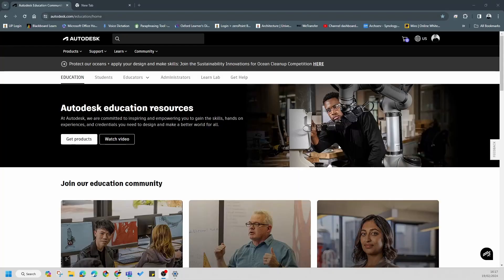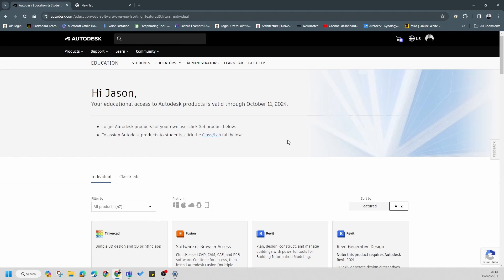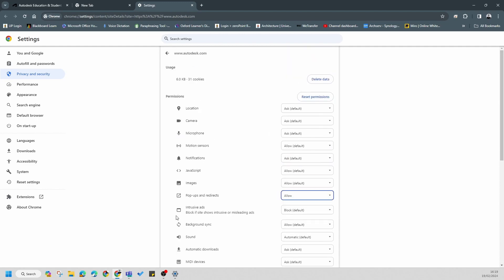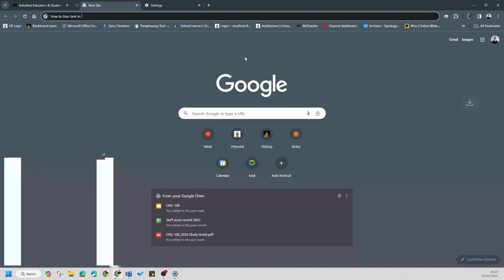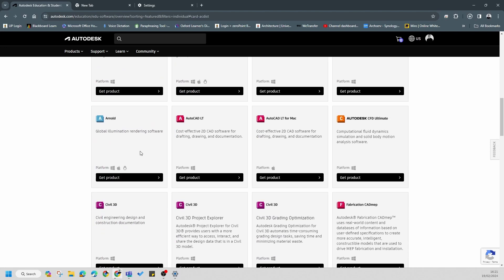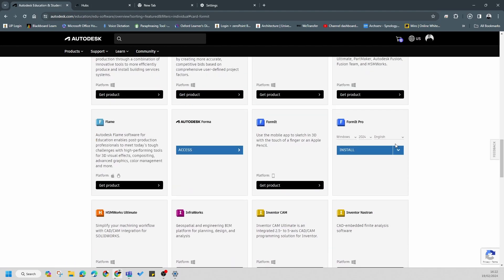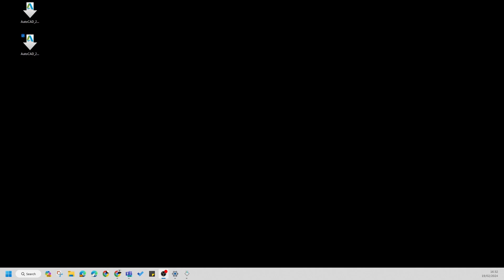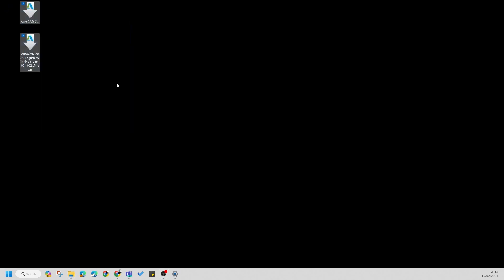HOW TO ACCESS AND DOWNLOAD AUTODESK PRODUCTS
Here's a brief tutorial on how to download and install Autodesk products:

1. **Sign in to Autodesk Account**: First, sign in to your Autodesk Account. If you don't have an account yet, you can create one.

2. **Select a Product for Installation**: Once you're logged in, choose the specific Autodesk product you want to install.

3. **Choose an Install Method**:
   - **Install Now**: This option allows you to install the software directly without downloading any files.
   - **Browser Download**: Use this method if you want to download the files using your web browser.

4. **Follow On-Screen Instructions**:
   - If you selected "Install Now," follow the prompts to complete the installation directly.
   - After downloading, run the installer and follow the prompts to complete the installation process.